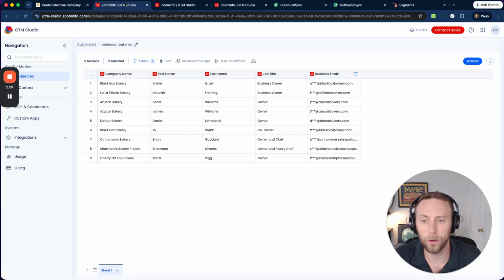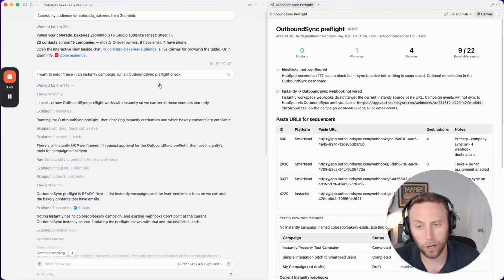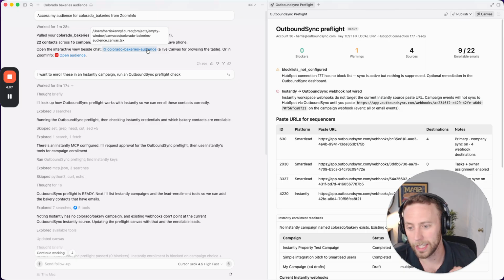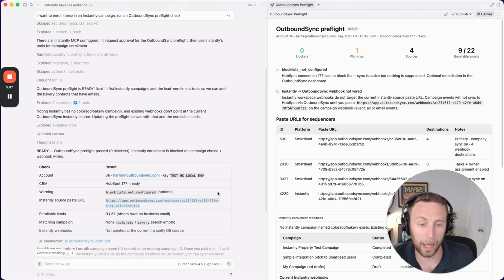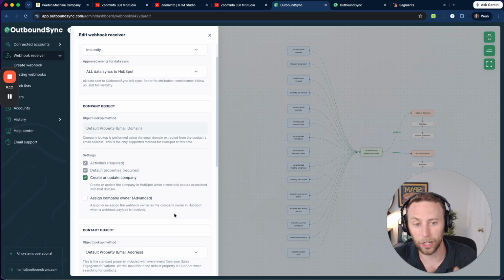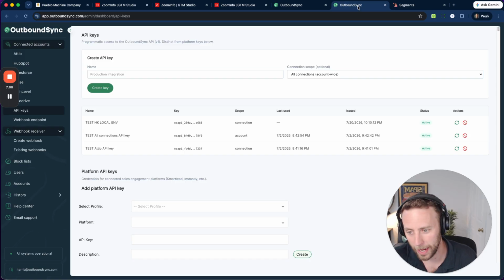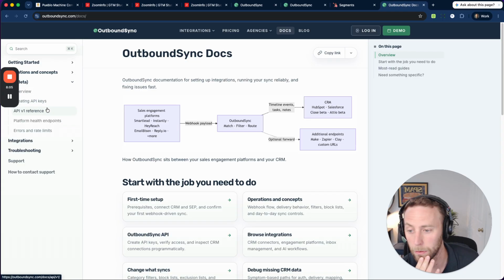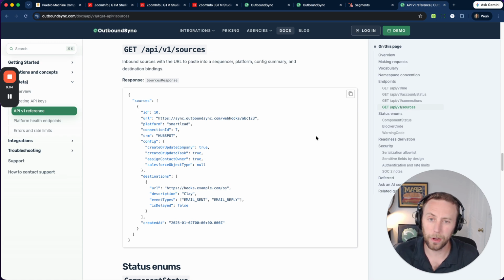Outbound preflight campaign check using the OutboundSync API (ft. Instantly and ZoomInfo GTM Studio)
Campaigns don’t always fail because of copy, offer, or list — sometimes it’s ops.

In this video, we walk through a sample end-to-end outbound workflow using the new Outbound Sync API: build a list in ZoomInfo GTM Studio, run it in Cursor with Grok 4.5, enroll via Instantly, and sync engagement into HubSpot — with pre-flight checks that catch missing webhooks, block lists, and other wiring issues before you ship.

You’ll see how Outbound Sync connects the stack so opens, clicks, and replies land in your CRM, and how read-only API endpoints help you verify account status, sources, and remediations every time you launch a campaign.

Tools featured

ZoomInfo GTM Studio
Cursor + Grok 4.5
Instantly (MCP by Top of Funnel)
HubSpot CRM
Outbound Sync API (v1)

Chapters
00:00 Why campaigns fail (and why ops matter)
00:49 Outbound Sync API + end-to-end workflow
01:04 ZoomInfo GTM Studio preview
01:17 Cursor, Instantly, and HubSpot in the stack
02:10 Building the Colorado bakeries list
03:37 Cursor + ZoomInfo MCP
04:01 Pre-flight checks (missing Instantly webhook)
05:42 Webhooks, sync rules, and block lists
07:11 API keys, scopes, and HubSpot block lists
07:55 Outbound Sync API v1 endpoints
09:01 What’s next + feedback

Have a pain point when shipping campaigns? Drop it in the comments — more tools, endpoints, webhooks, and the Outbound Sync MCP are coming.

ABOUT OUTBOUNDSYNC

OutboundSync keeps outbound activity in your CRM.

We sync email, social, and phone events from the tools you already use into HubSpot, Salesforce, Close, and Attio—so the CRM is the source of truth for outbound.

Product updates, tutorials, webinars, podcasts, and partner stories for outbound, GTM, RevOps, and agencies.